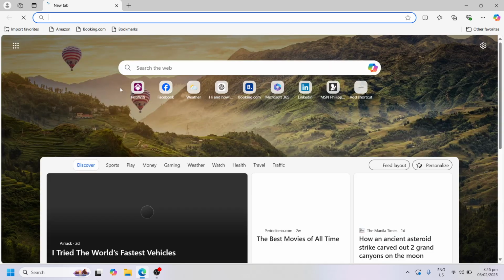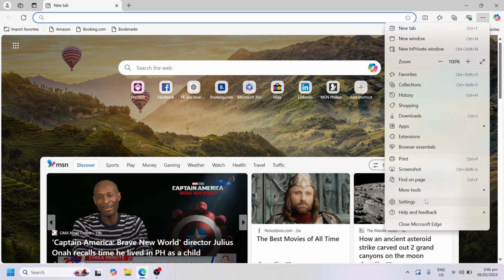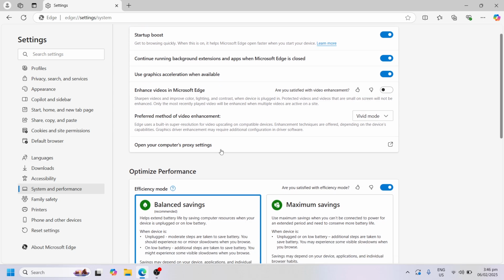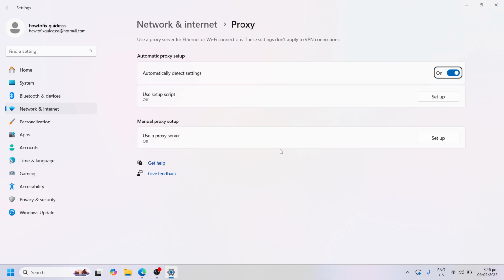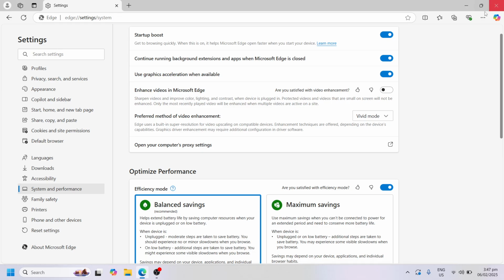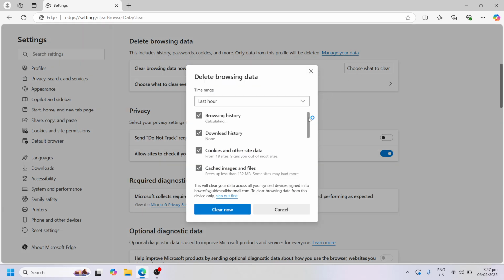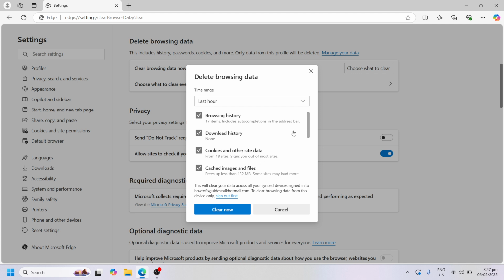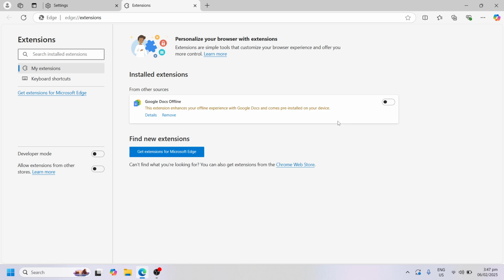Make Your BROWSING EXPERIENCE FASTER In Microsoft Edge In Less Than 3 Minutes!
Want to speed up Microsoft Edge? Follow this easy guide to boost your browsing experience in less than 3 minutes! Learn simple tweaks to make Edge faster and more efficient. Watch now for quick and effective tips!